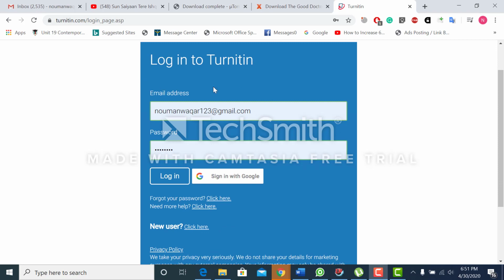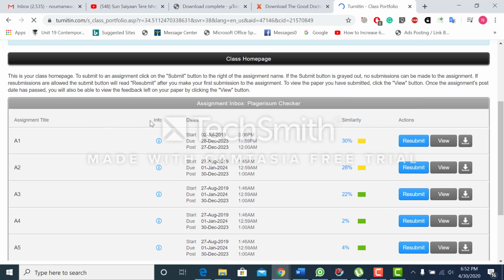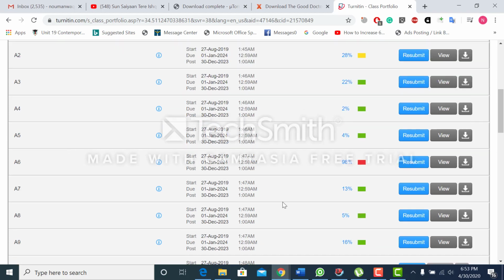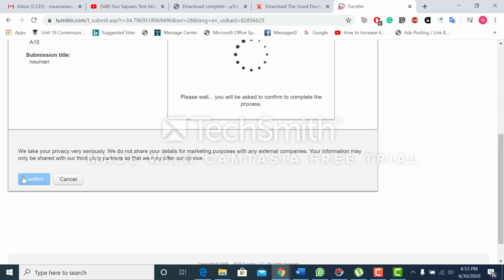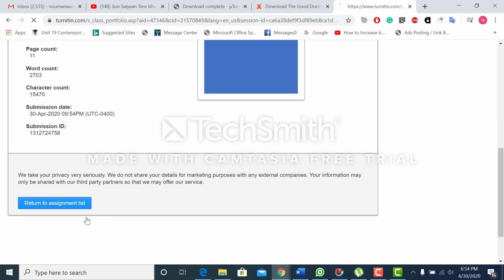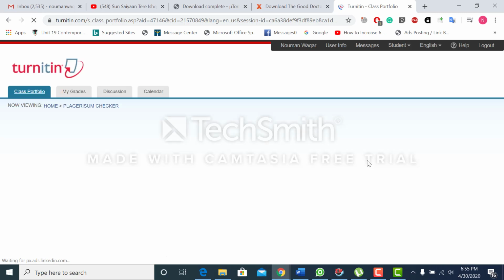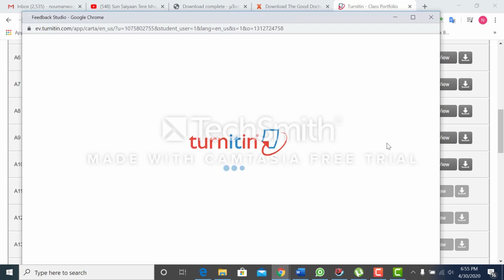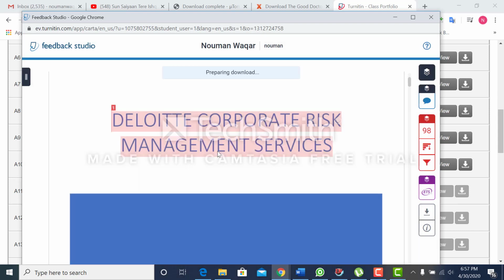How to use Turnitin Student Account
I made this video for student research. This video is helpful for using Turnitin account.